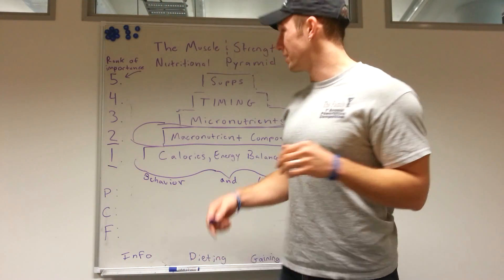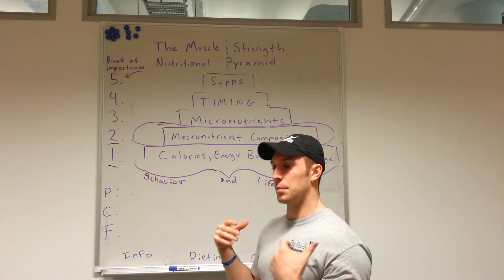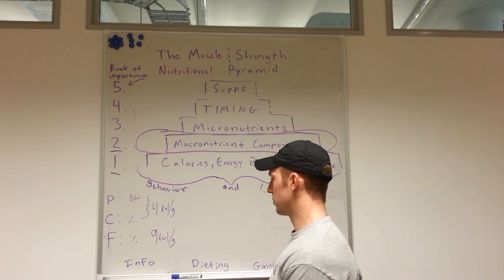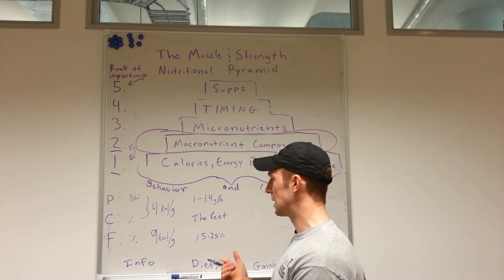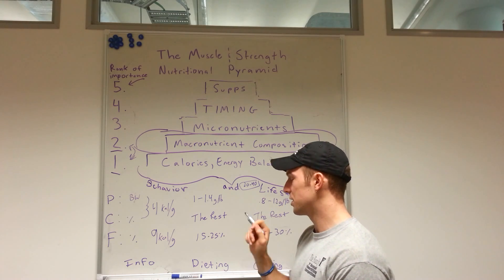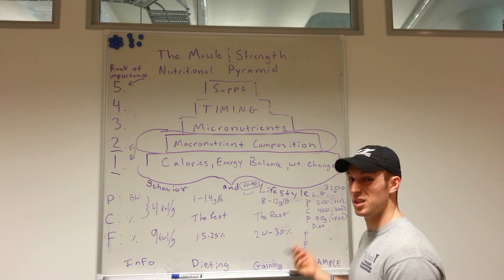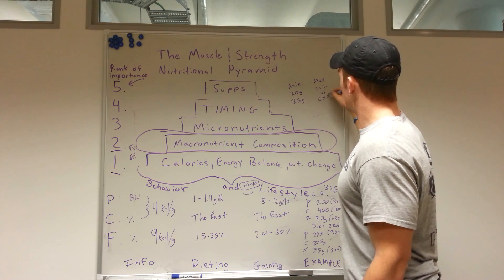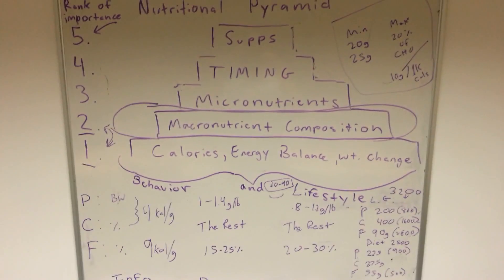Part 2: Pyramid Level 2 - Macronutrients & Fiber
Part 2 of "The Muscle and Strength Nutritional Pyramid" series.

In this episode I discuss level 2 of the pyramid, Macronutrient Composition of the diet and Fiber.